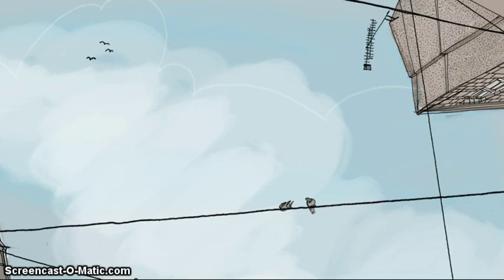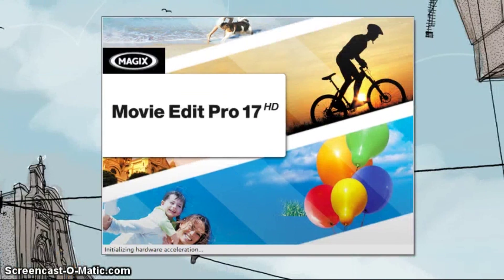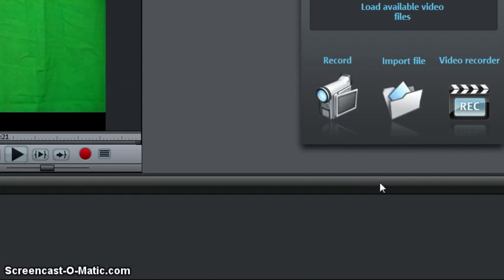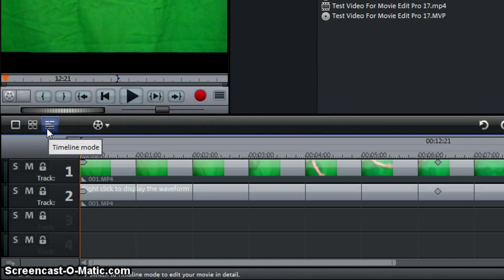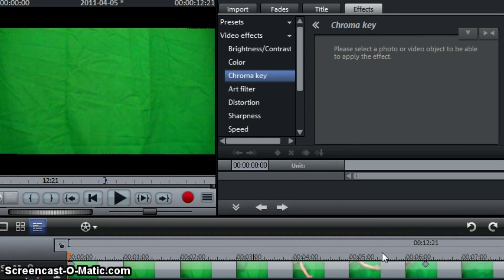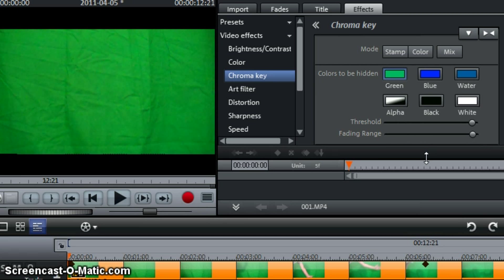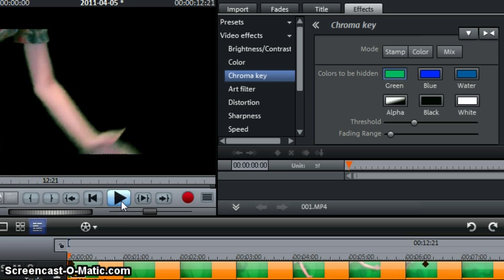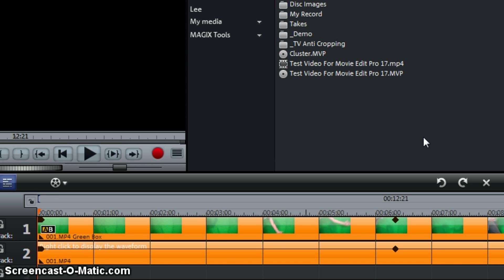MAGIX Movie Edit Pro 17: Walkthrough/Tutorial 1: Chroma Key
PLEASE READ: Hey guys here's my first video for a series I'll be doing for my software "MAGIX Movie Edit Pro 17" I'll try to do these tutorials/walkthroughs almsot every day. Lee